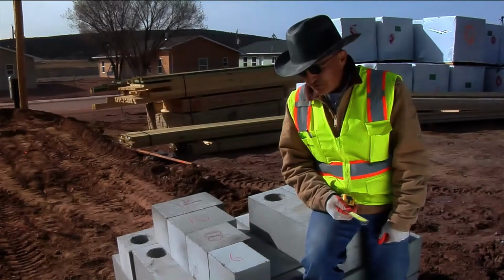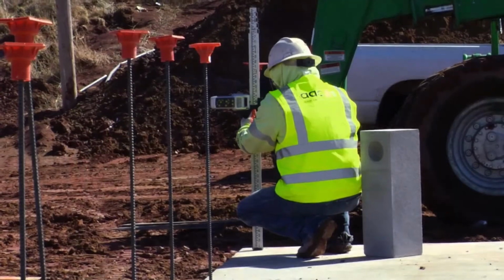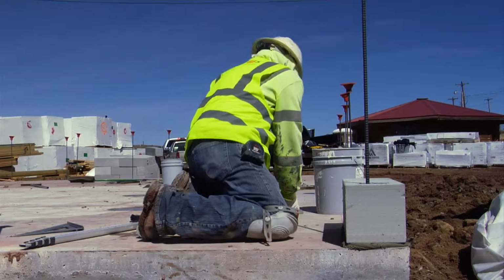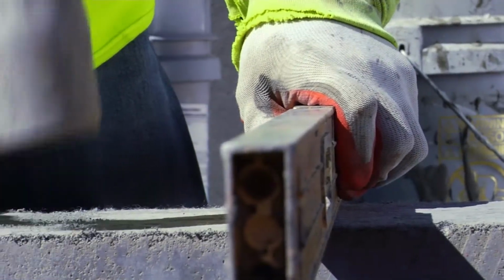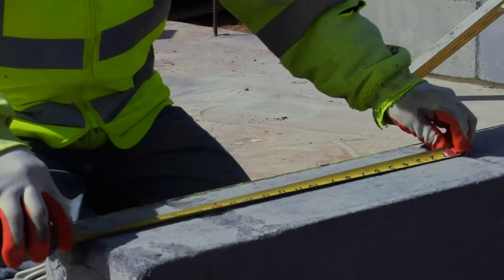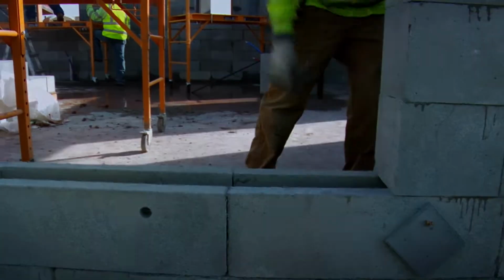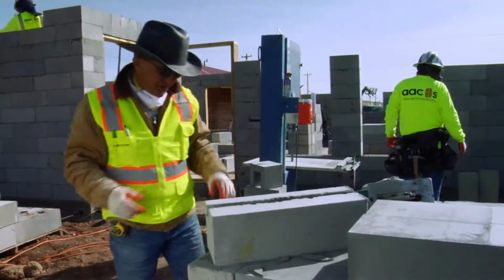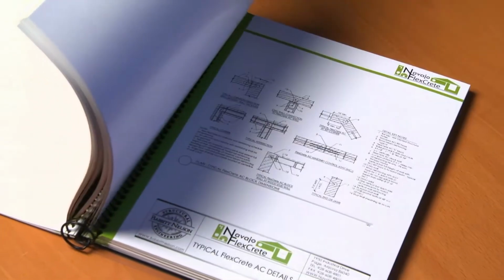Navajo FlexCrete Installation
This video highlights the installation process of FlexCrete blocks.